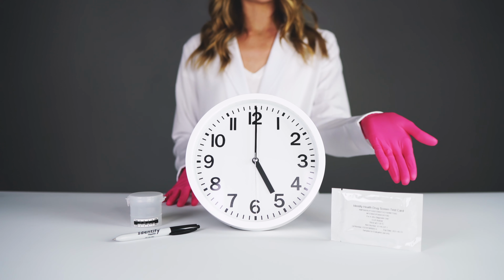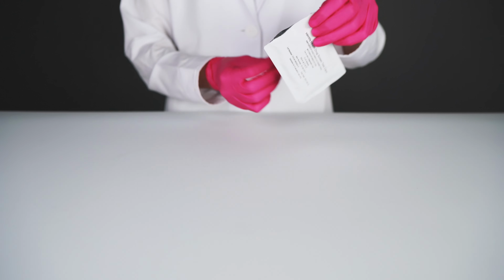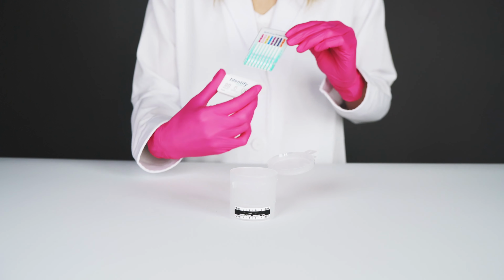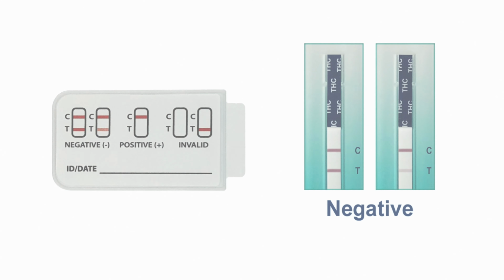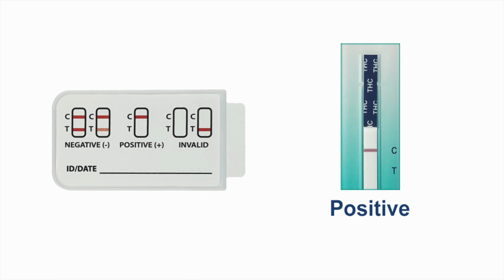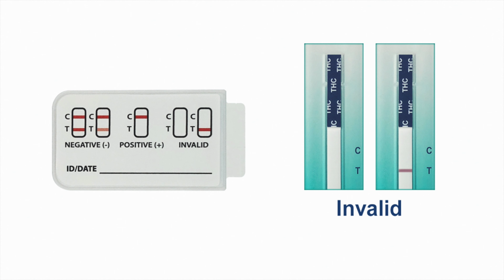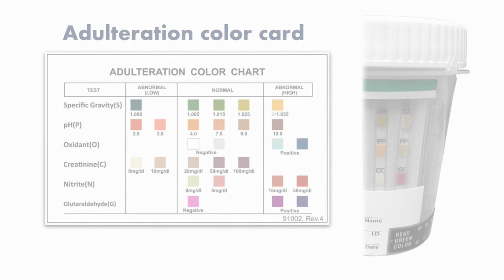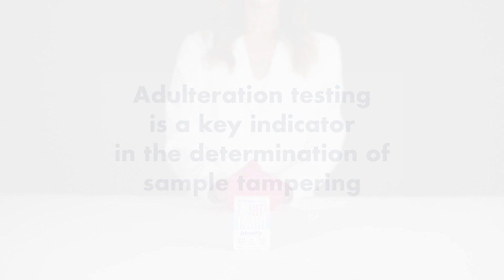How To Use Identify Health Instant Urine Drug Test Dips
Welcome to our How To Use Identify Health Drug Test Dips Instructional video. This video provides step-by-step directions on how to perform our instant urine dip cassette test and also how to read and interpret test results. Identify Health Drug Test Dips are CLIA Waived for professional use and US FDA 510k Cleared for OTC Over The Counter use. Forensice Use Only tests are also available with premium panels such as ETG, FEN, K2, TRA. Identify Diagnostics Point of Care Urine Screen Dips are used by hospitals, pain management physicians, drug court systems, national rehabilitation facilities, employers, and home offices.

• Identify Health drug test dips are manufactured under stringent US FDA guidelines for quality control and use many USA made reagents.
• Each dip test is individually sealed in an air-tight pouch
• Printable PDF test results form available upon request
• East-to-open packaging with US FDA required labeling
• Two year shelf life after manufacturing date. Please see product description when purchasing for current expiration date

Purchase quantity options: Identify Health drug tests come in many available quantity options convenient for your testing needs. Some are available in packs as low as 25 tests up to boxes of 100. Generally, your price per tests decreases for each higher purchased quantity.

Materials provided: Individually sealed drug test dip cassettes, product insert literature, adulteration color card (optional)
Materials needed but not provided: Watch or timer, writing utensil, clean urine collection cup or container.

Visit our Identify brand website for shopping and additional information including drugs tested charts, drug parent charts, and much more

Visit our parent company website for Medical Distribution group to purchase our Identify family of tests as well as other laboratory supplies

Shop all Identify Health tests here from our Medical Distribution Group